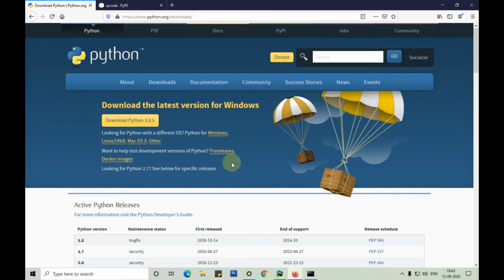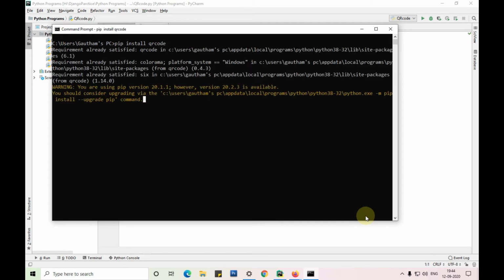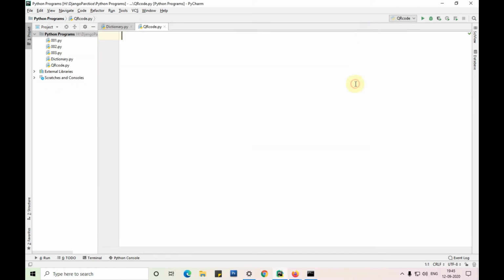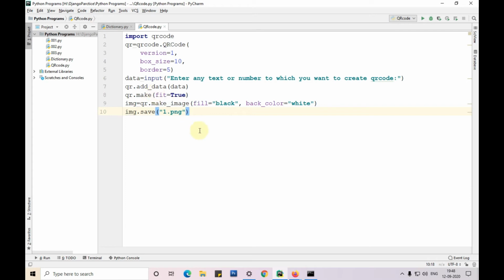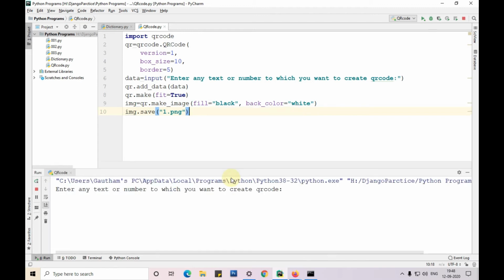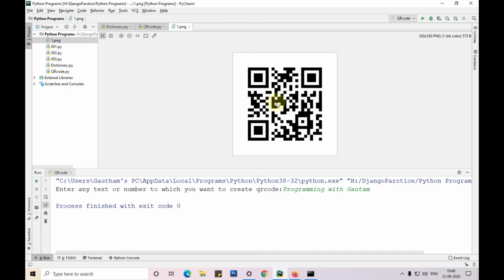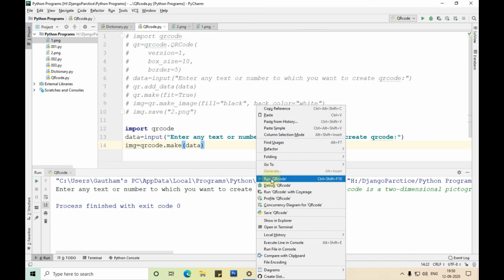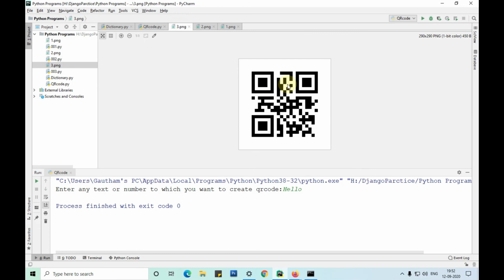QRcode Package in python | 111 Day Challenge | Programming with Gautam